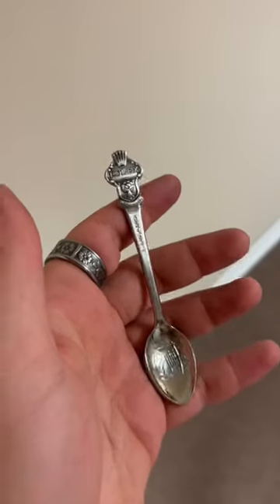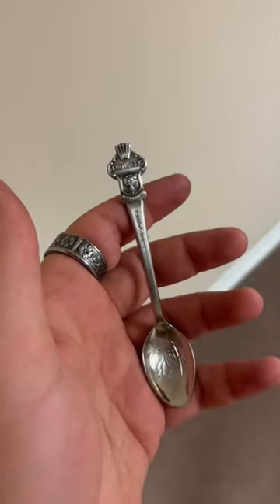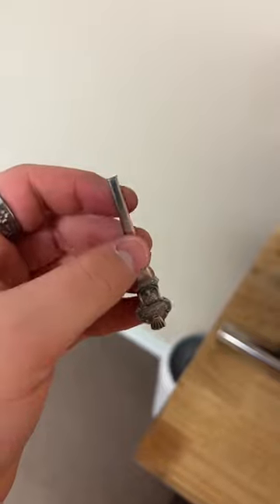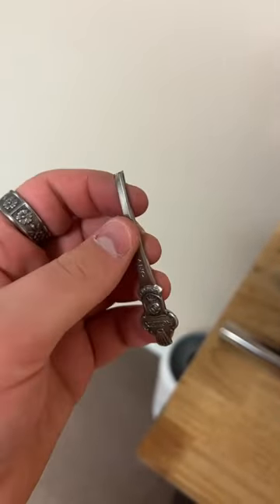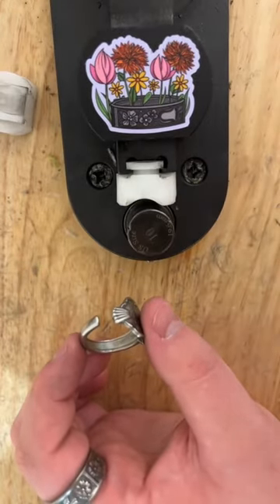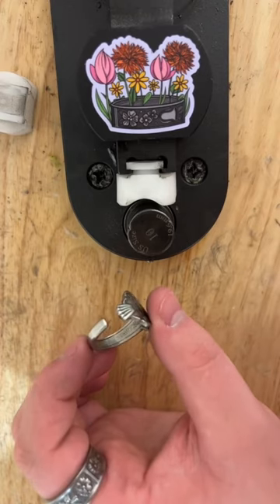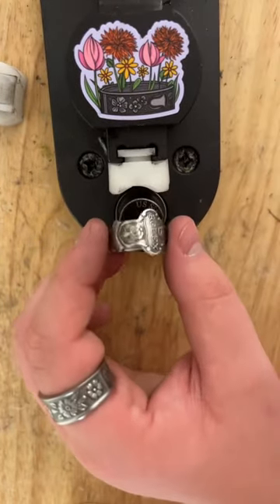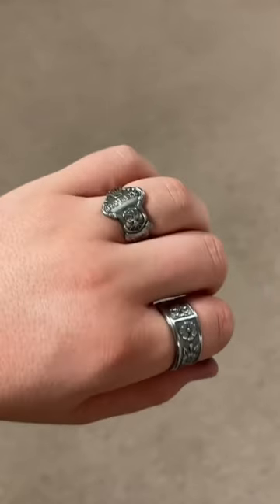Make this ring with me💍 Link in description to purchase!